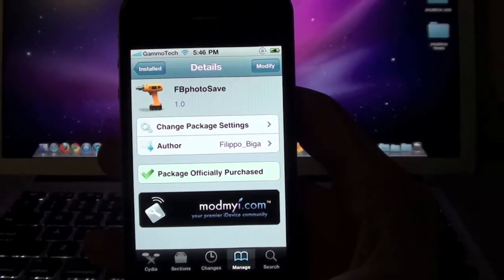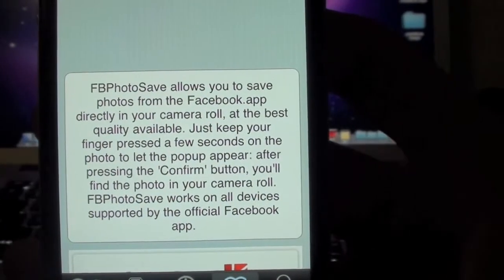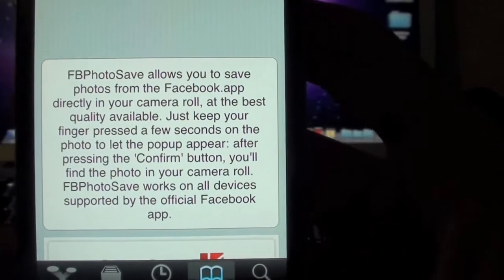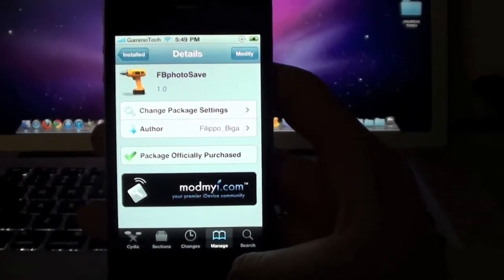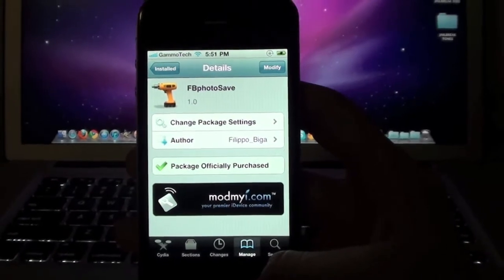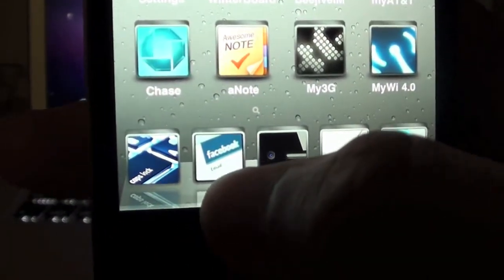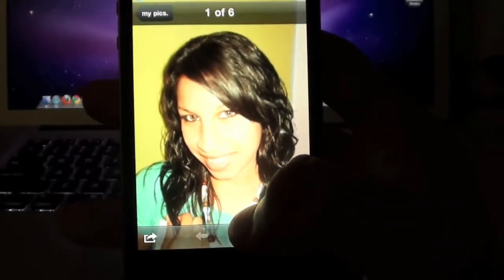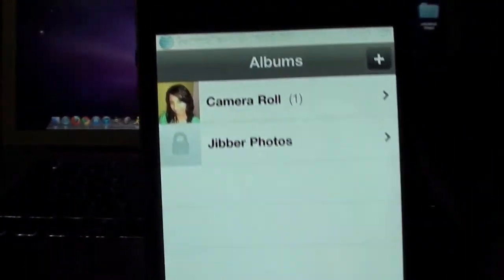TWEAK REVIEW: Facebook Photo Save (FBphotoSave) iPhone & iPod Touch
Hey its Audi from GammoTech & this Tweak Review is on a new Tweak in Cydia called FBPhotosave. It does what it says, it enables you to save your or your friends Facebook photos to your camera roll in your photos app.